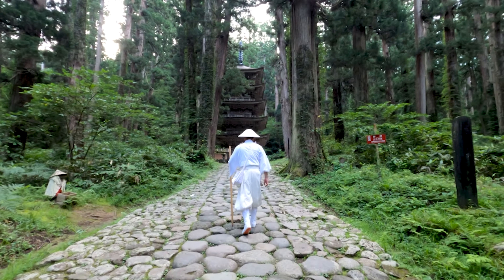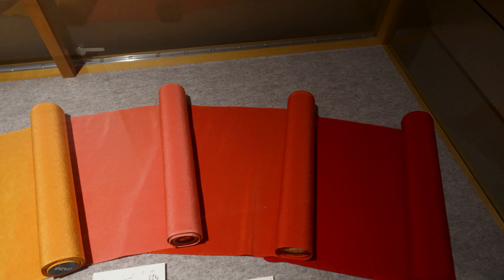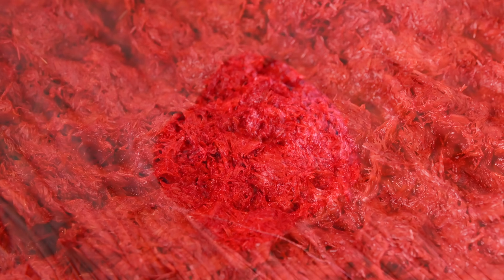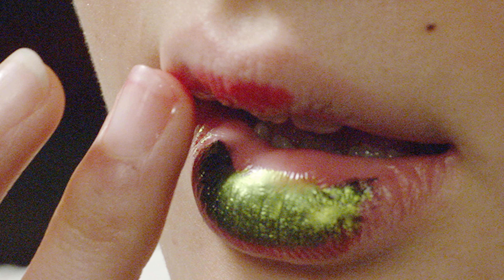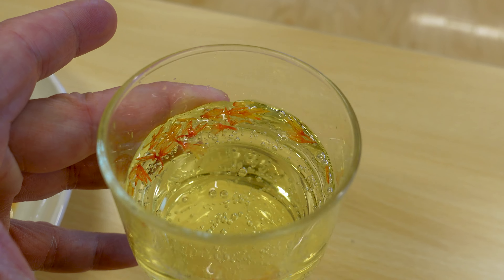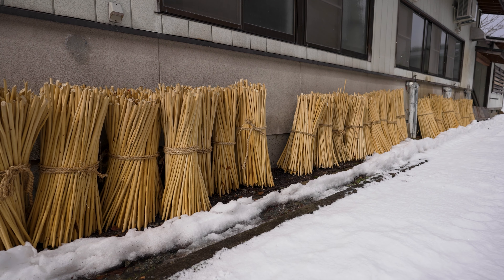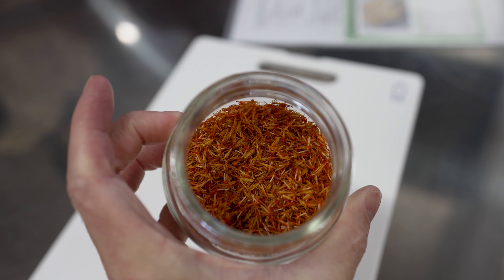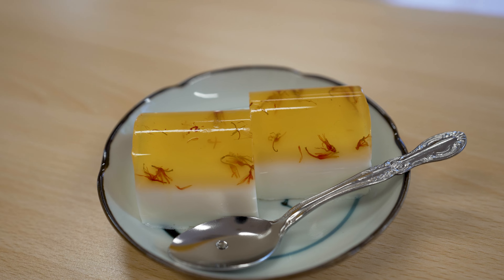The Safflower of Yamagata's Mogami River Basin